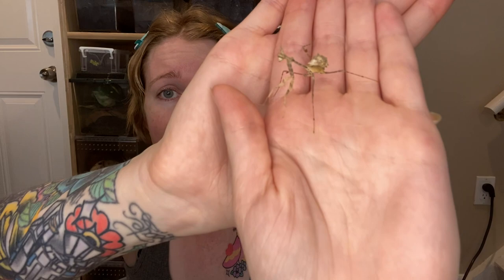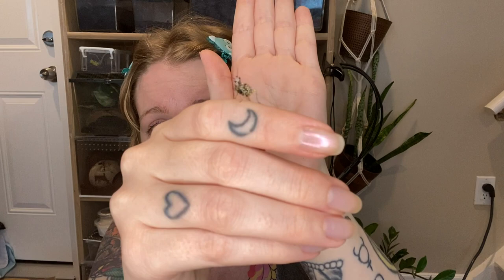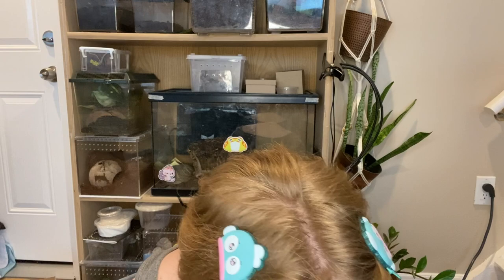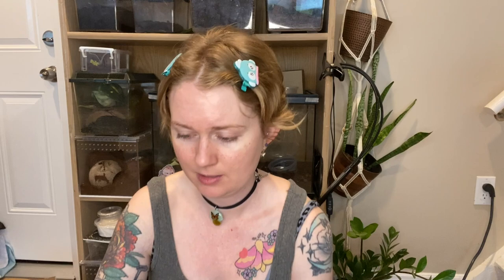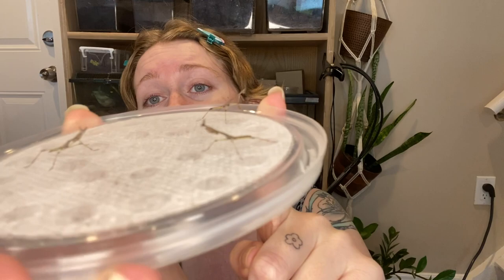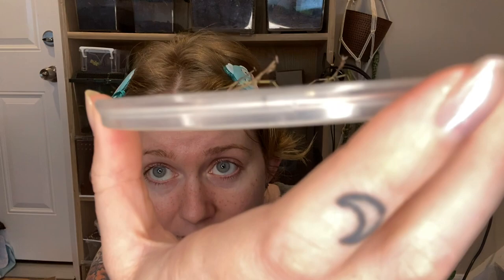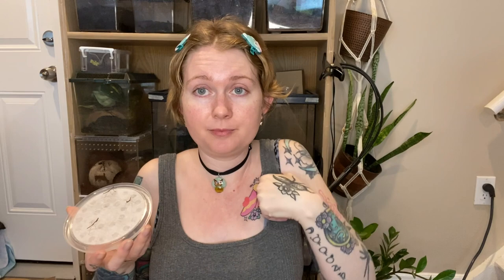Meet All My Pet Praying Mantis!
Hello my amazing friends! Today you meet all my adorable baby praying mantis! I show cryptic mantis, spiny flower mantis, giant Asian mantis, giant rainforest mantis, and cat eye mantis! I love these babies so much I hope you love them too!